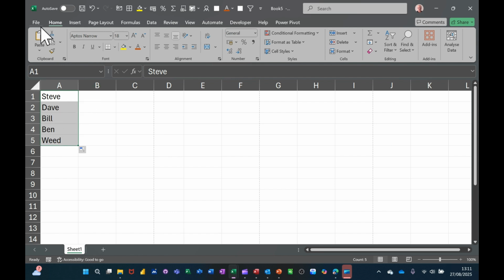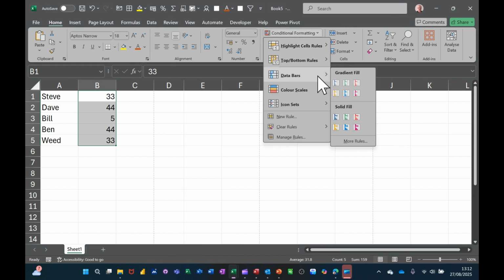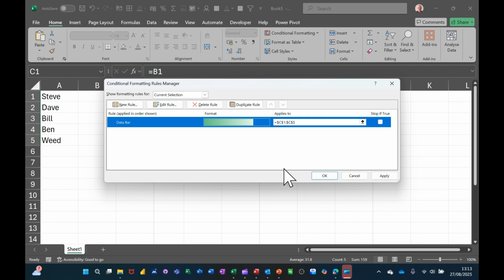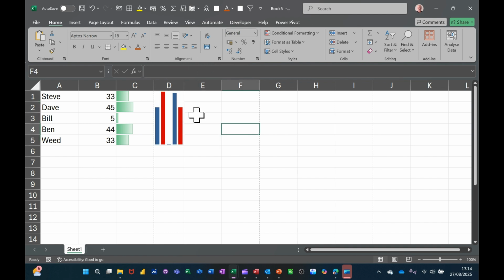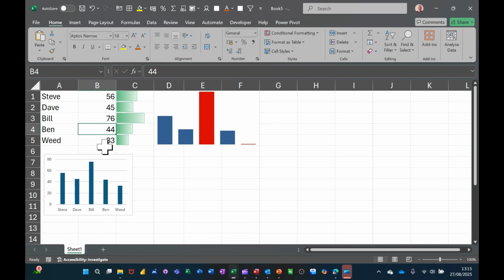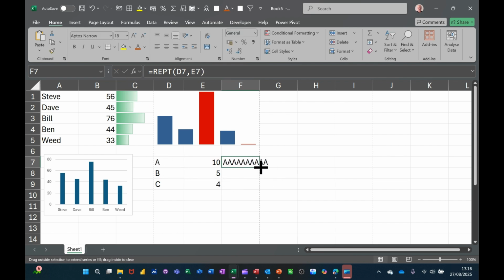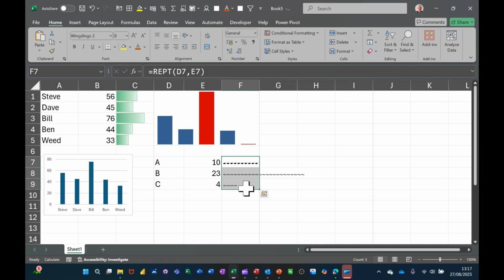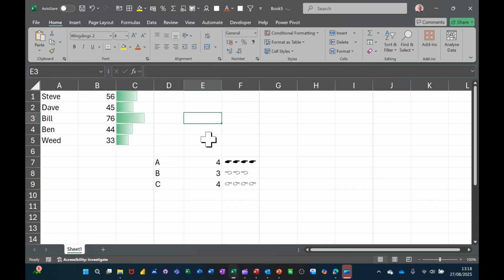How to create simple but effective Visuals in Excel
Microsoft Excel tutorials. How to create simple but effective Visuals in Excel
In this video, I'll show you how to use **data visualization** in Excel using **spark lines**. This **excel tutorial** covers how to insert **data bar in excel**. Learn how to create **excel tips** to visualise your data.